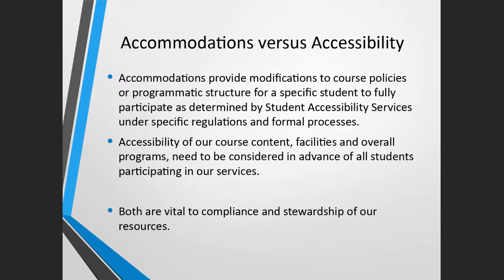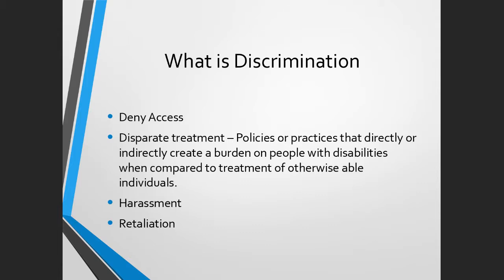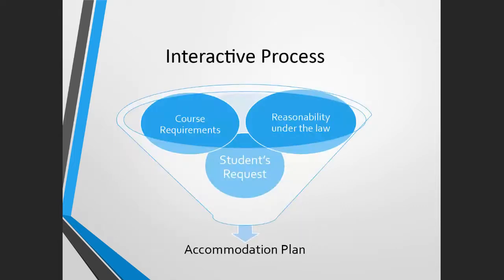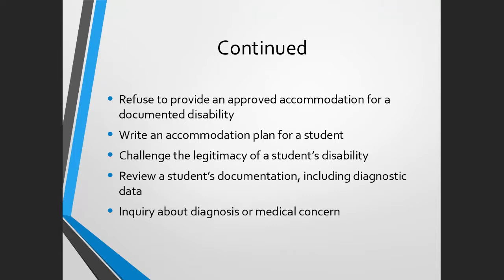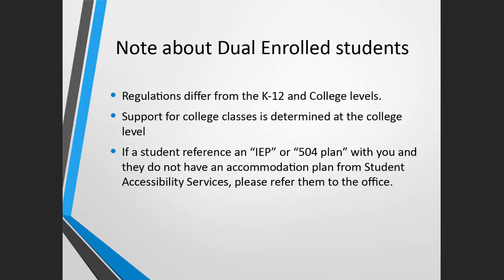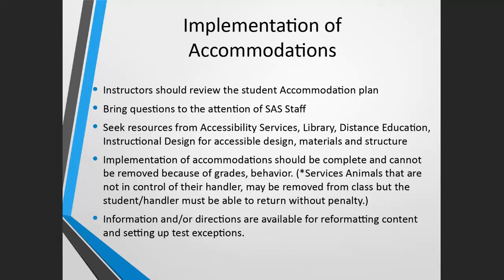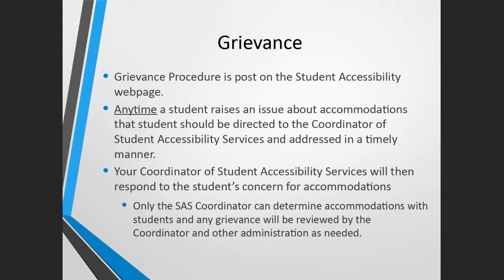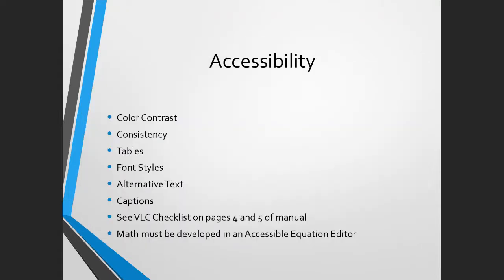NFO: Intro To Accommodation and Accessibility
A presentation led by Megan Sherman